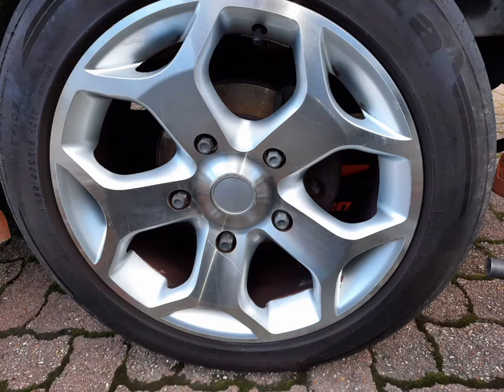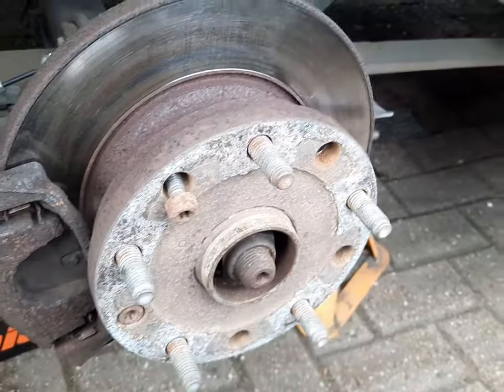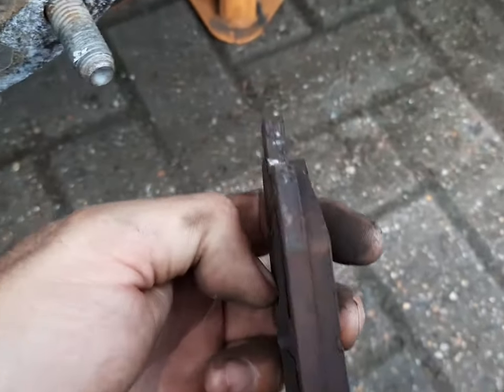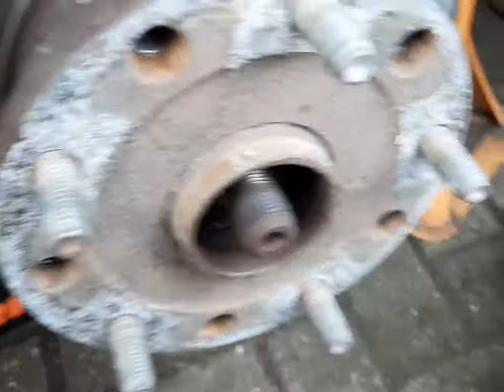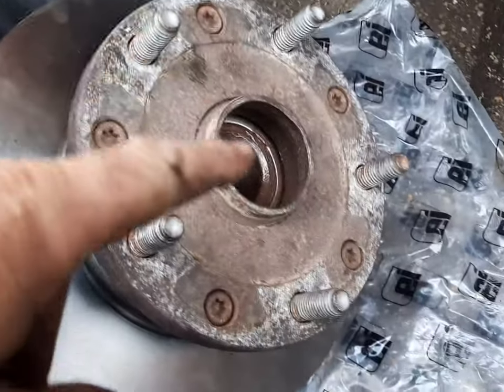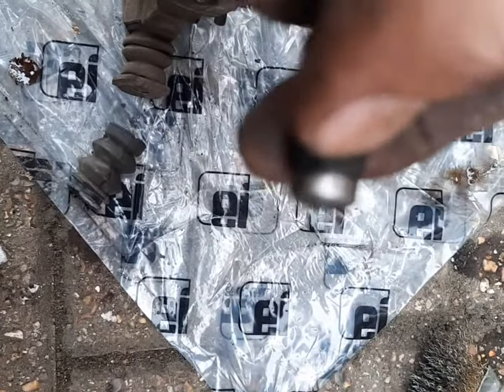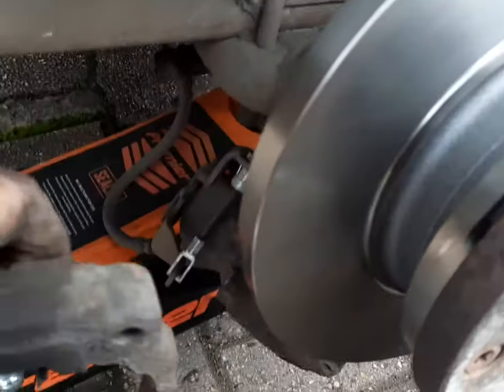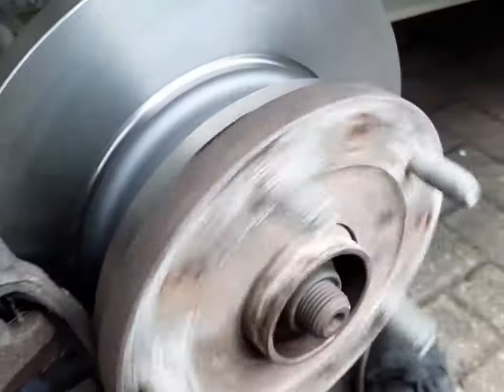Ford Transit Mk7 Rear Brake Disc and Pads Changed Start To Finish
In this video we fit rear discs and pads

Note
when pushing piston back undo the bleed nipple so the brake fluid comes out. If you don't  and push the brake fluid back up to the master cylinder you most probably blow the seals. in which your brake pedal will creep to the floor